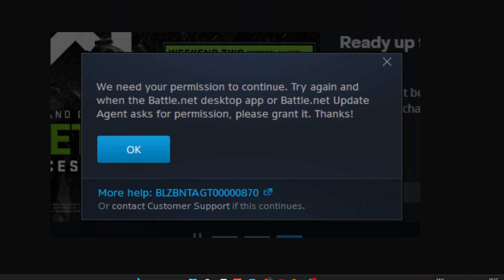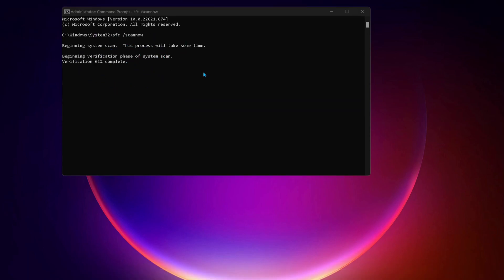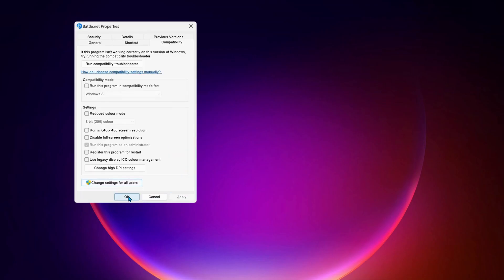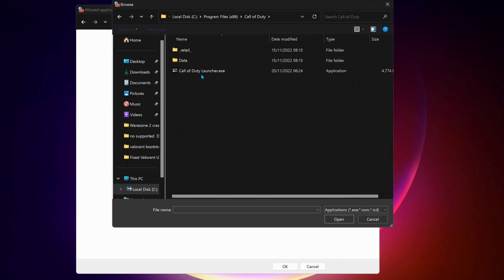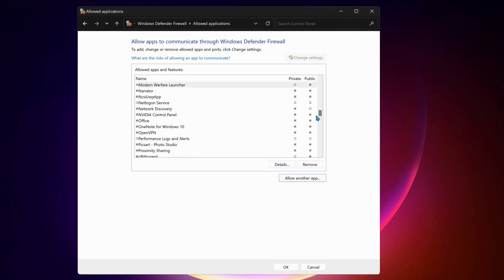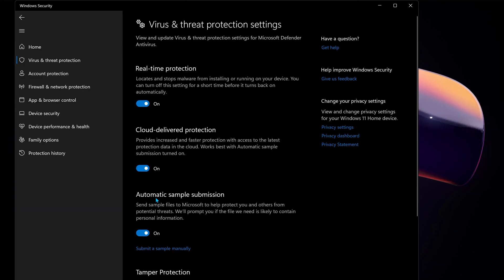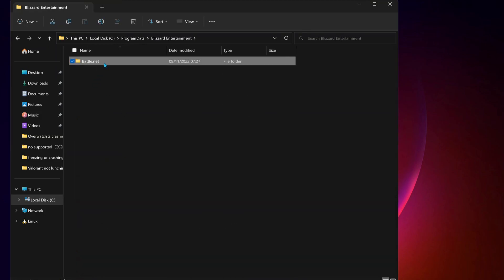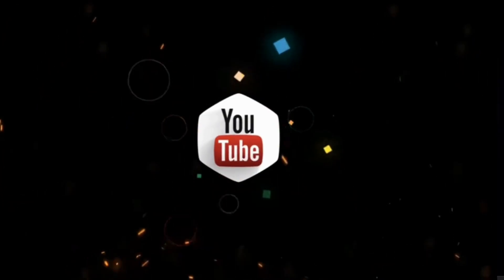Blzbntagt00000870 Battle.Net Error Warzone / Warfare 2 - 7 Ways To Fix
blzbntagt00000870 battle.net error we need your permission to continue warzone/warfare 2
Error code: BLZBNTAGT00000870" on Battle.net?
Here is the full error message "we need your permission to continue, Try again and when the Battle.net desktop app or Battle.net Update agent asks for permission, please grant it. Thanks".

In this video, you will learn how to fix "BLZBNTAGT00000870" on battle.net and why you getting this error.

Call of duty modern warzone 2.
Error Code BLZBNTAGT00000870.
We need your permission to continue.
Permission To Continue | Blzbntagt00000870 Error Code - Battle.Net (Easy Soultion